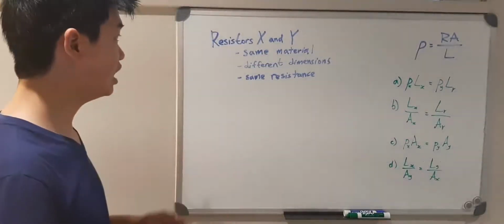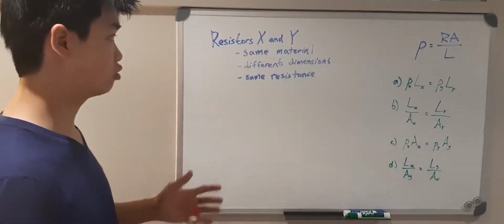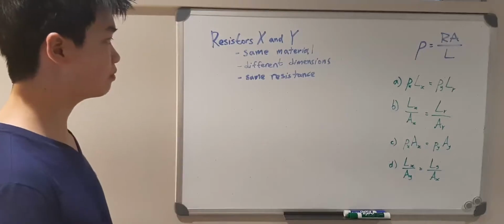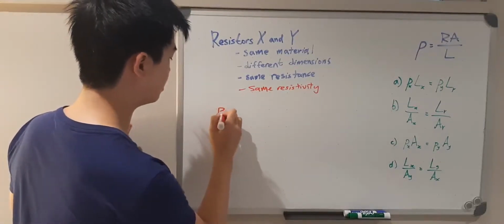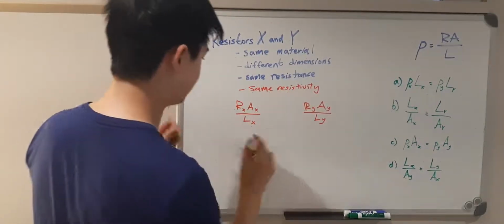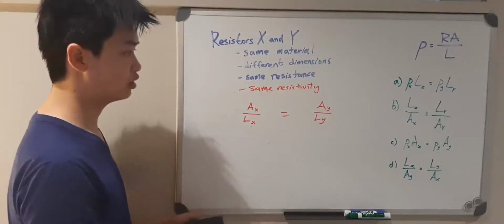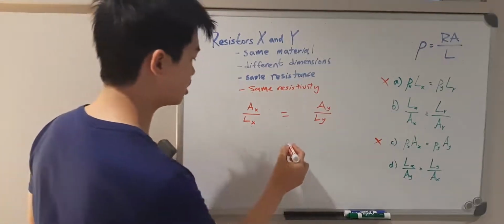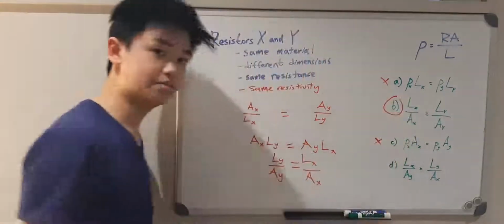Resistivity (DP Physics SL/HL)